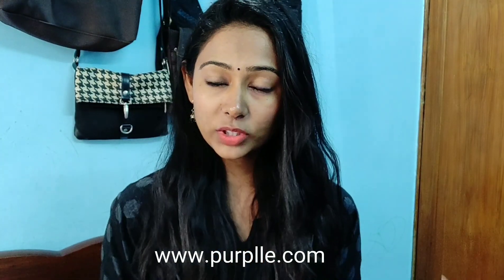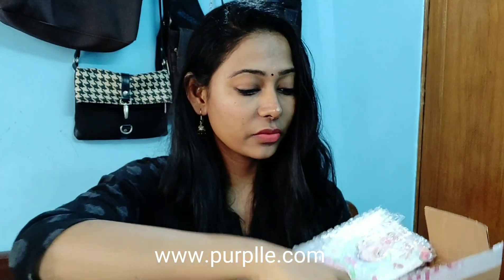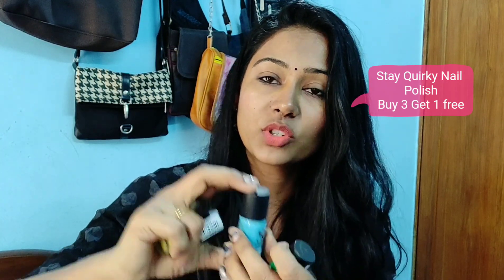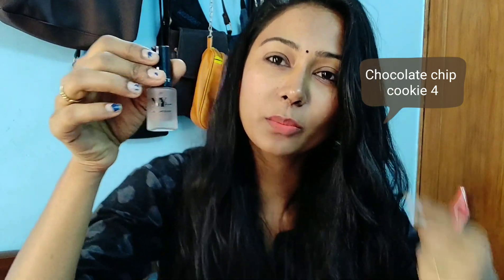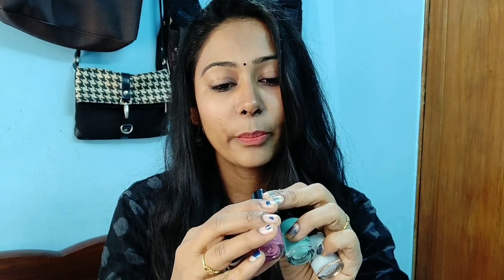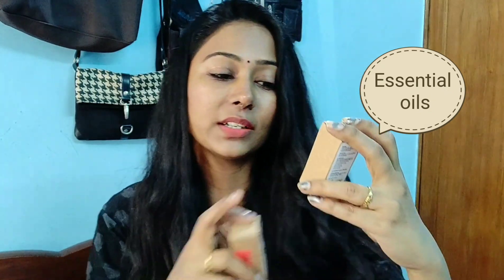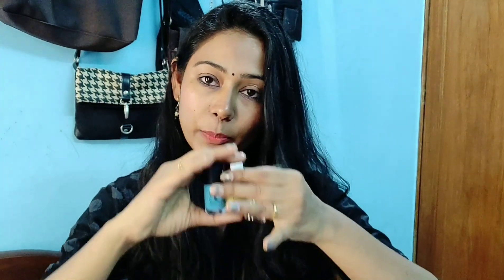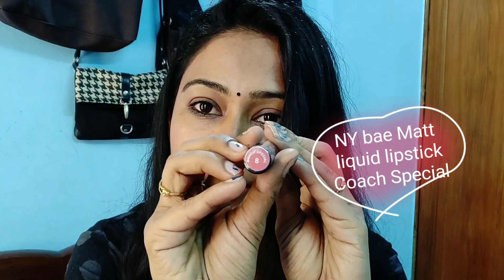Purplle Shopping Haul || Best Budget Products || Asha Sudarsan